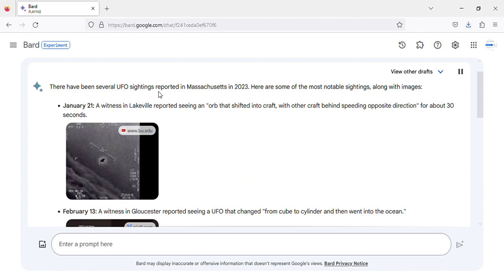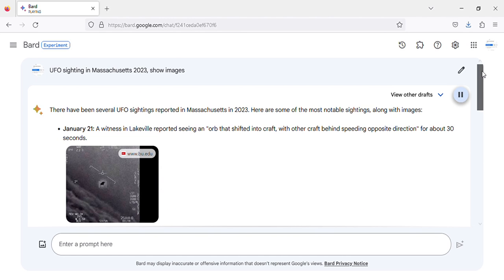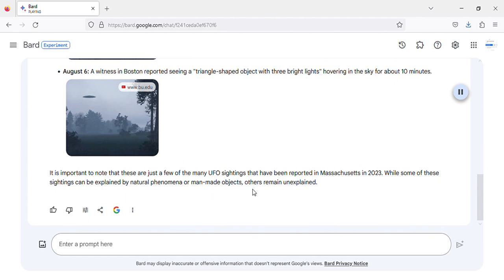UFO sighting in Massachusetts 2023